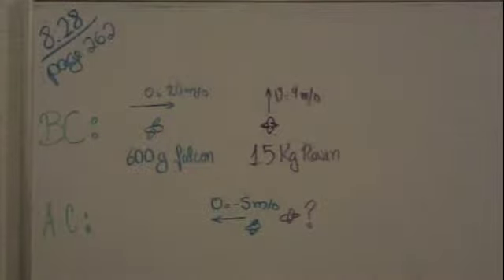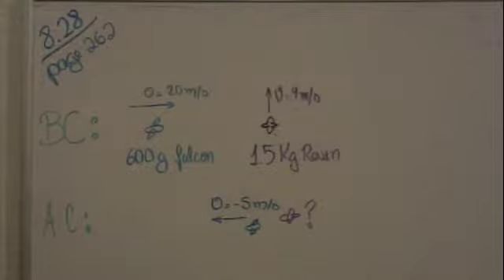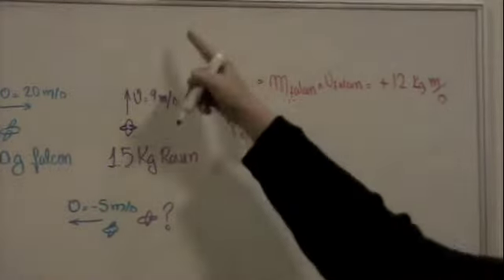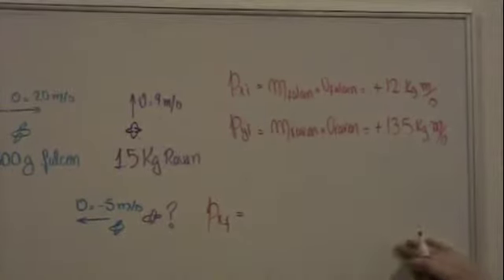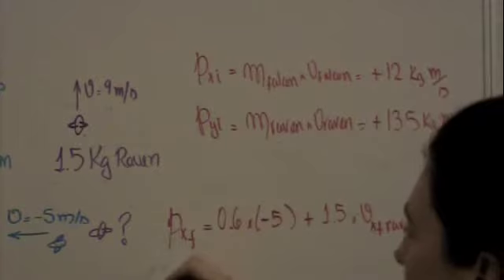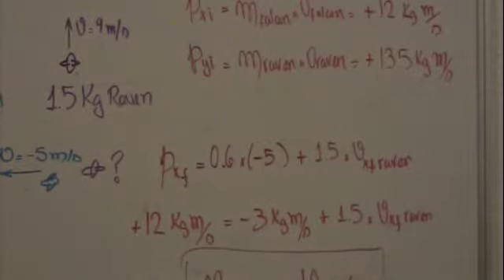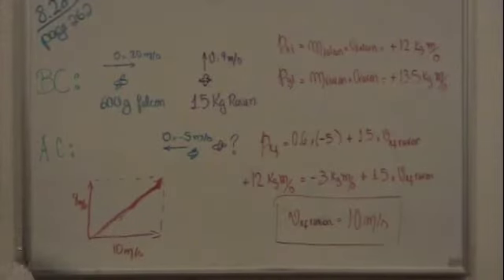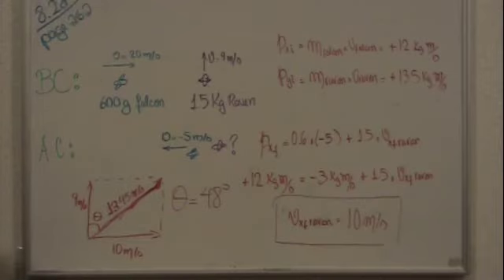Physics 5A Spring 2010 Problem 8 28